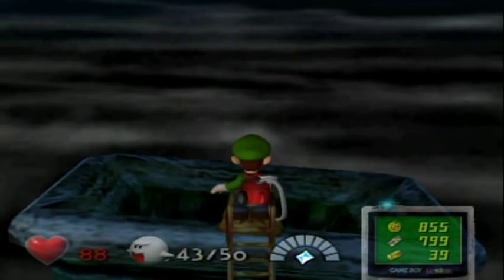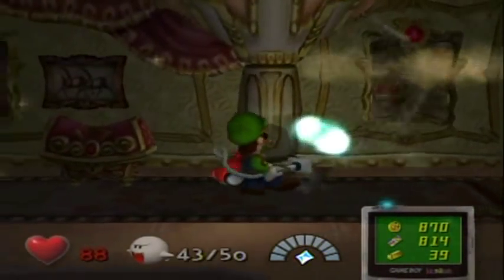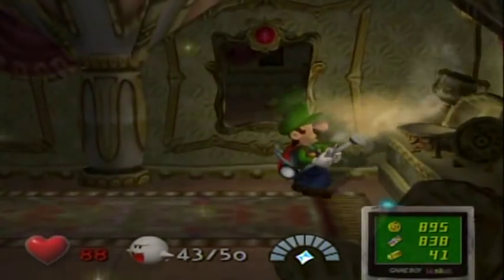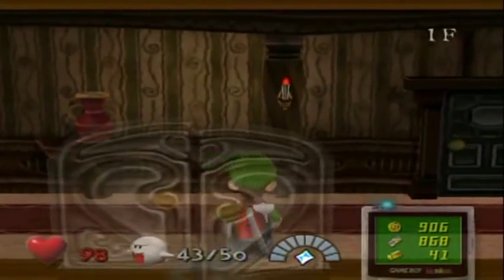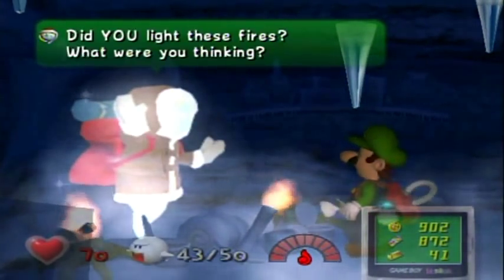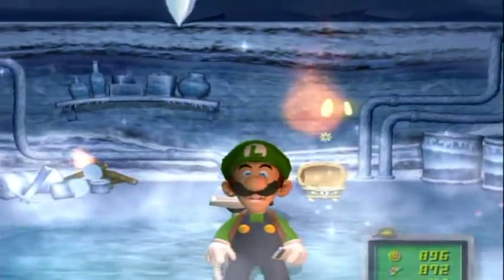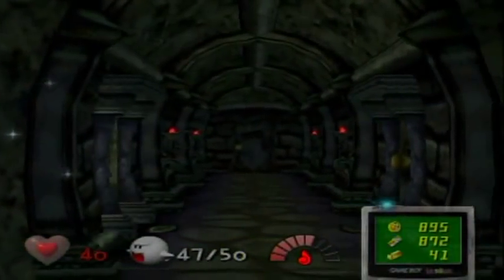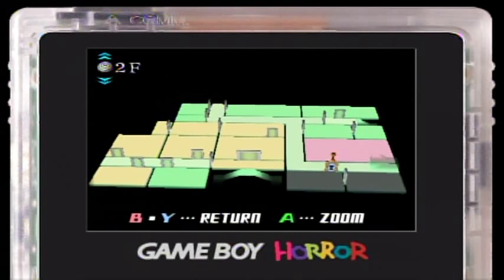Luigi's Mansion Walkthrough Part 15: Chills and Thrills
Crap! Nothing I wrote in the tags or the description saved... "sigh!"

I finally drop down into the Sealed Room, but I didn't get the Gold Mouse. You'll see why when I explain it.

Then I cleared out the basement 100%. Yeah, seriously, there's nothing left down there. WOOT! Well, there is the hallway to the final boss and the room following it, but I really don't count that since it's the room you go in last.